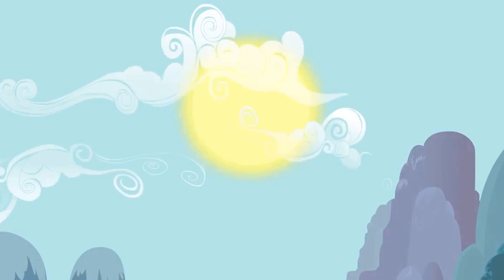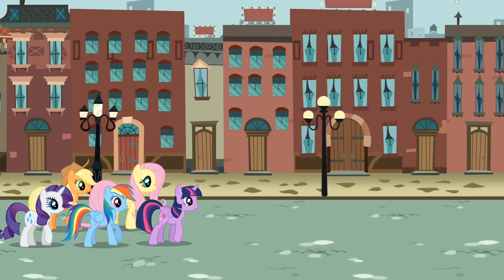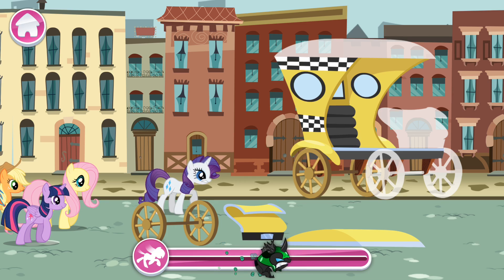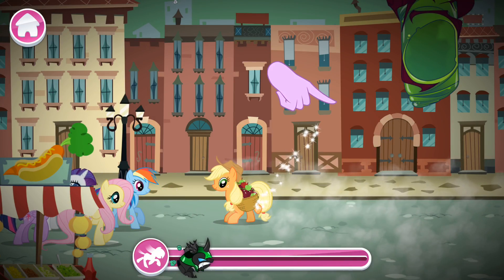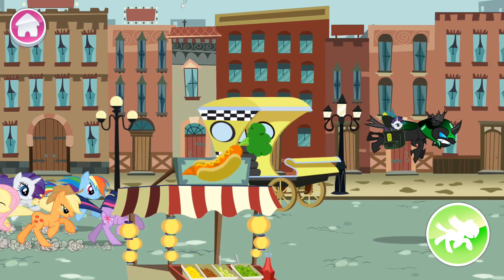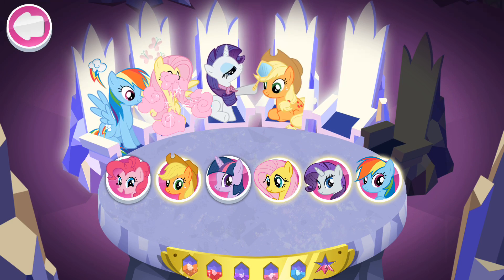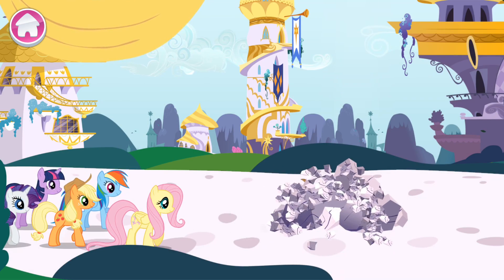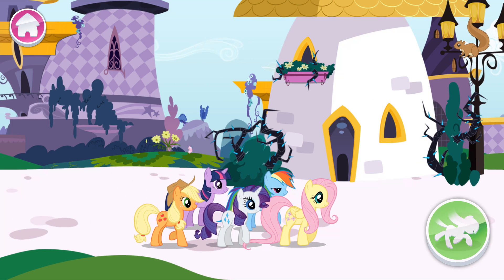Bring back the 6 Mystical Jewels known to Ponydom! | My Little Pony: Harmony Quest #64 By Budge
Description
Pick your favorite ponies and play fun mini games to find six magical jewels!

Budge Studios™ presents My Little Pony: Harmony Quest. This app takes your kid on a magical adventure to spread the spirit of friendship across Equestria. Gather all 6 ponies, use their special powers together and save the Tree of Harmony. Chase evil minions, solve puzzles and play fun mini games to bring back the six mystical jewels known to ponydom!

MAGICAL ADVENTURES
• TRAVEL to 6 regions across Equestria
• CATCH the evil minions
• FIND hidden keys and traps
• RESCUE captive ponies
• RECOVER the 6 Elements of Harmony

6 PONIES, EACH WITH THEIR OWN SPECIAL POWERS
• PRINCESS TWILIGHT SPARKLES: Move Objects and Solve Puzzles
• FLUTTERSHY: Lullaby and Animal Language
• APPLEJACK: Shake N Break and Catapult
• RAINBOW DASH: Fly through and Drop
• RARITY: Uncover and Stylize
• PINKIE PIE: Hypnotic Dance and Pinkie Sense

HAVE QUESTIONS?

This application is subject to an End-User License Agreement available through the following